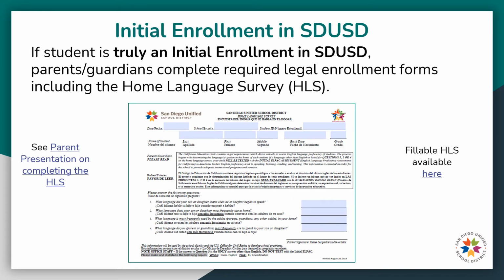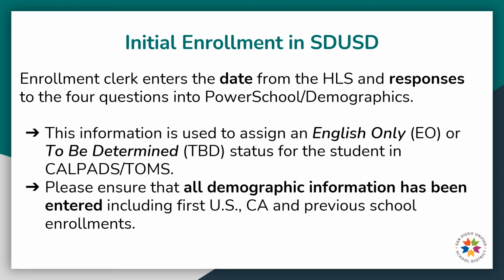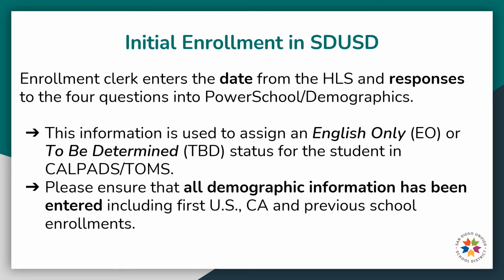Enrollment Clerk Training 4 14 2021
Enrollment clerk support